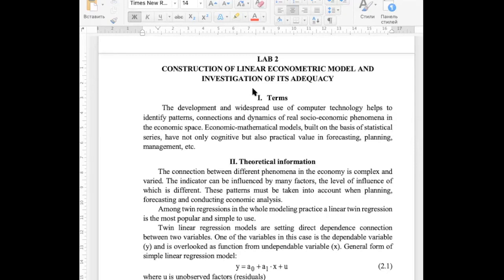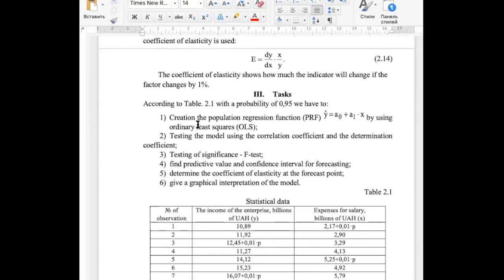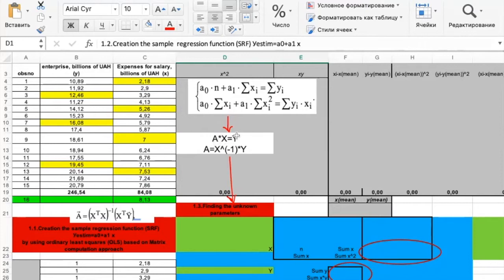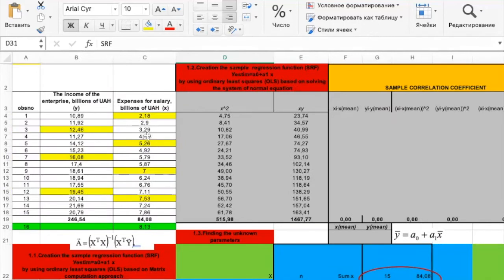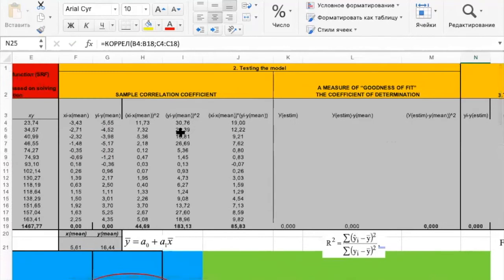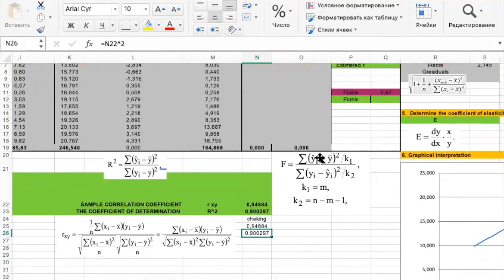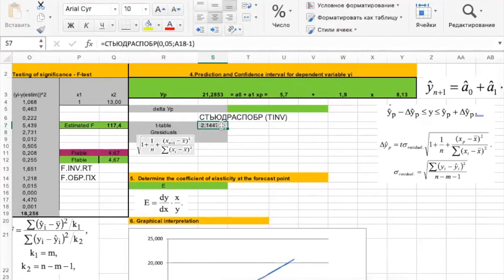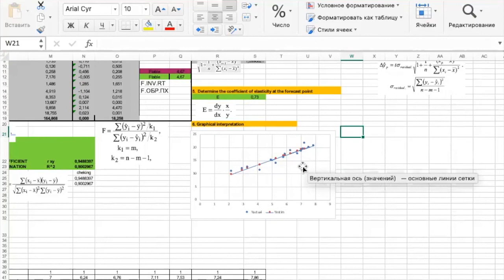Econometric_Linear regression in Excel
Lab#2 (part 1-Econometric)

Part 1 Theoretical part - 00.00
Part 2. 1 task Creation simple regression function - 12.50
Part 2. 2 task Verification of simple regression function - 34.50
Part 2. 3 task Prediction and confidence interval for dependent variable - 1.07.00
Part 2. 4 task Determine coefficient elasticity at forecast point - 1.17.19
Part 2. 5 task Graphical interpretation of simple regression model - 1.19.00